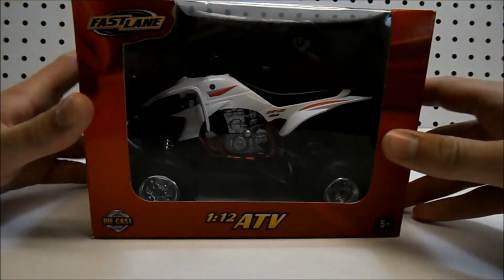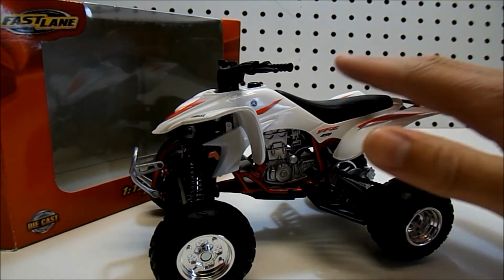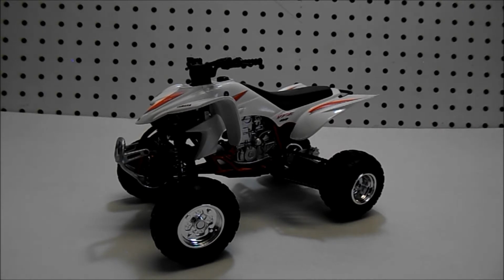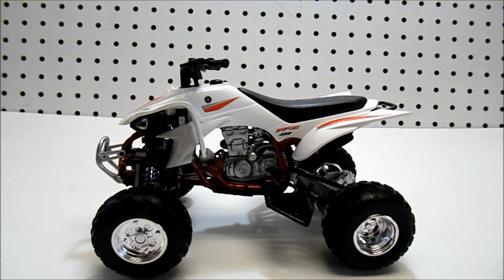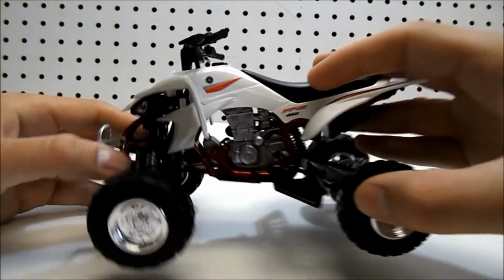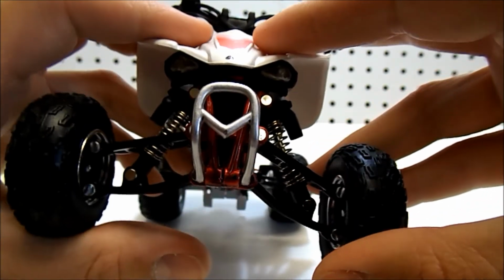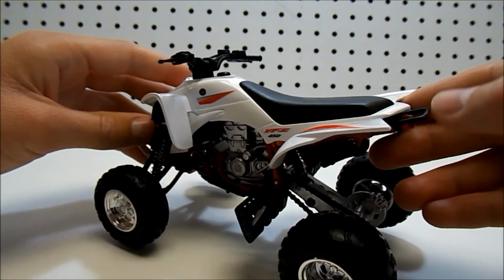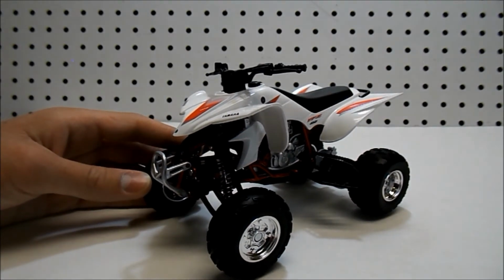New Ray Toys- 2008 Yamaha YFZ-450 ATV Review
Diecast Nation: Model and Toy Vehicle Reviews.
Today I review the 2008 Yamaha YFZ-450 ATV from New Ray Toys (Fastlane at Toys R Us).

Vehicle Information:
Color: White (Black/red accents)
Windows: N/A
Interior Color: N/A
Wheels: Front: Solid Chrome Plate. Rear: Chrome, 4-Spoke

This video was recorded with the Nikon Coolpix L810
Pictures taken with the Nikon Coolpix L810